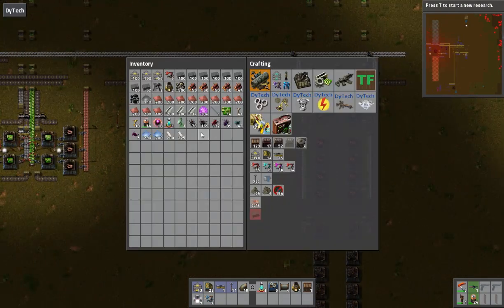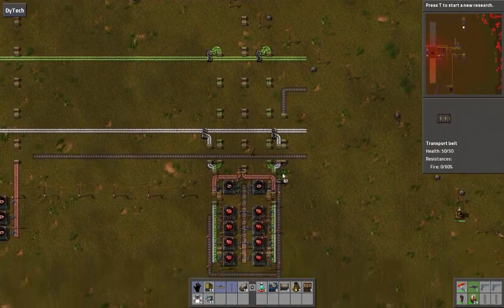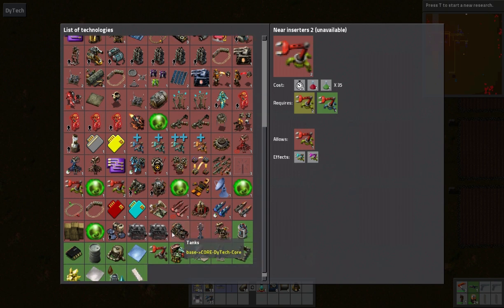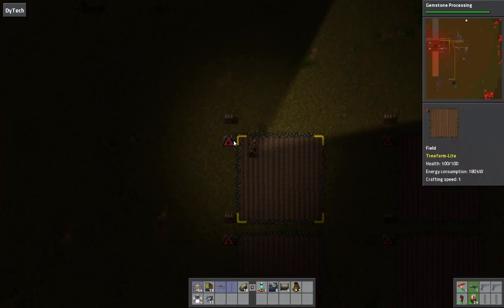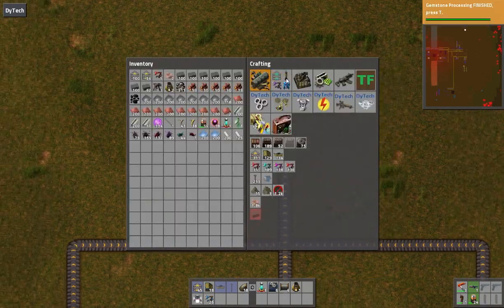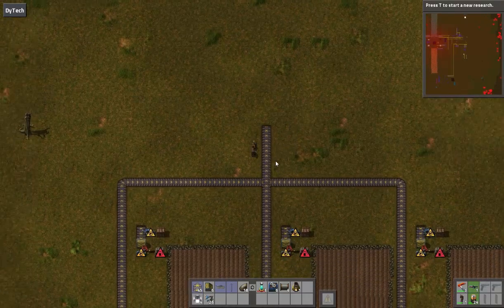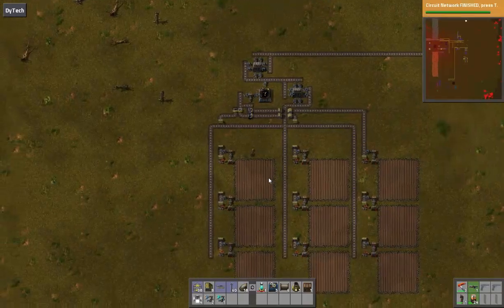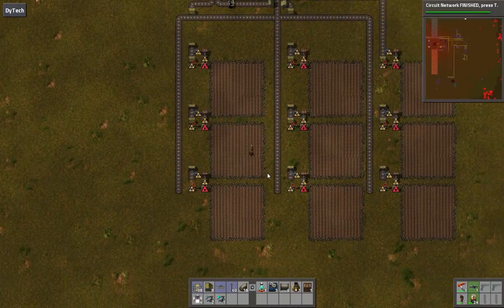Uber Production - Factorio Ep 12 TreeFarm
Treefarm! Such a useful mod.

Follow along as I try to beat my personal best Green Circuit production of 22k/minute.

I created a custom world to see if I can push my base to double that production.

Mods used:
bob's Logistics
bob's Modules
bob's Power
Dytech Machine
Dytech Power
Dytech War
Treefarm-lite
VoidChestInstant
Crafting Speed Research
Landfill
Long Reach
Night Vision
Fluid Barrel

Tweaked some of the mods here and there. Follow along as I try to hit 40K Circuits per minute!